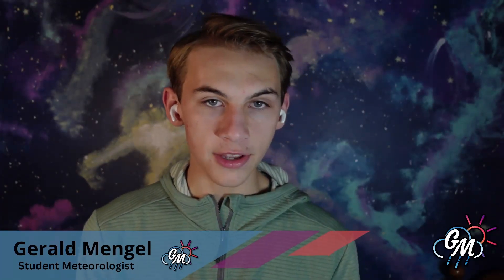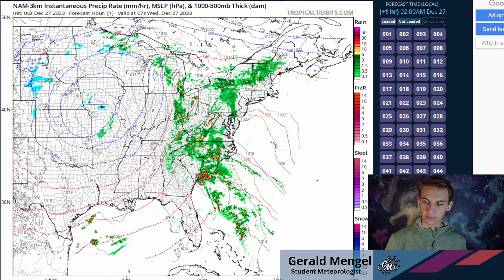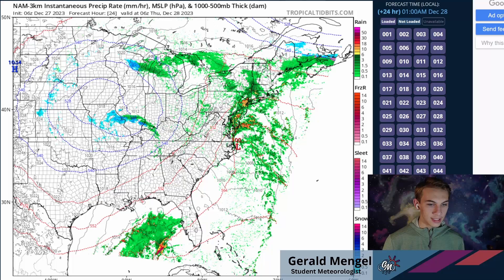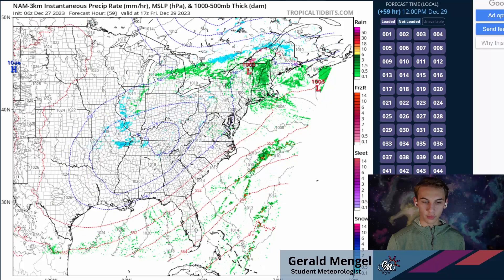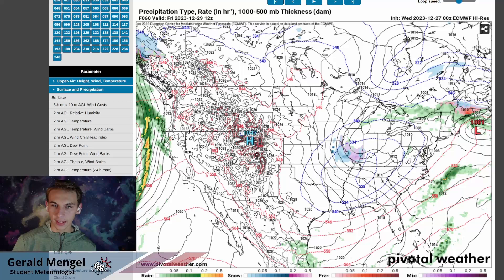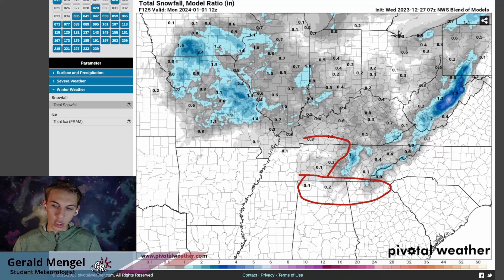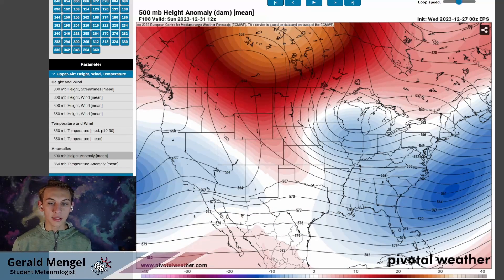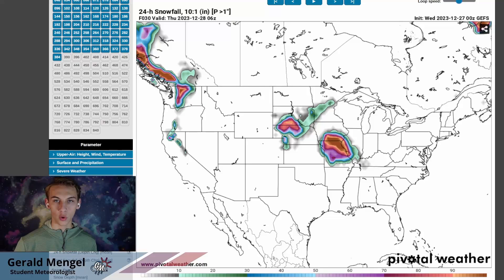Multiple Winter Storms Could Form To Start 2024...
0:00 - Intro
1:00 - Current Conditions
3:09 - Snow Coming Soon
12:07 - More Storms To Form

My name is Gerald Mengel, and I am a Student Meteorologist at UNC Charlotte. My channel features weather forecast, storm chasing, and photography!